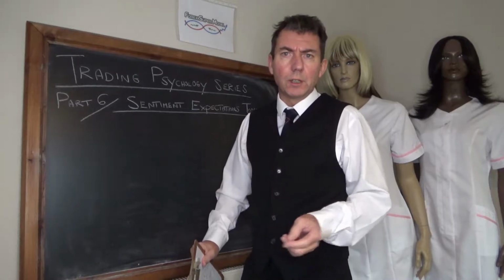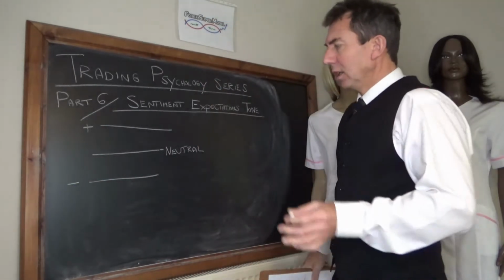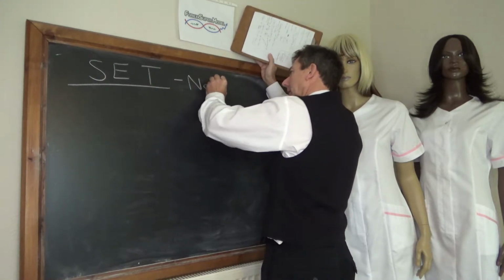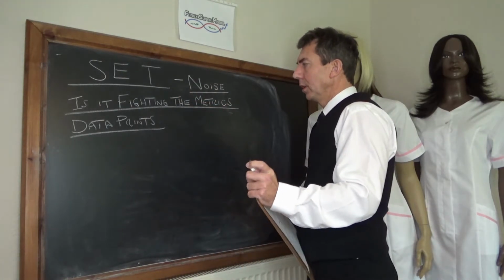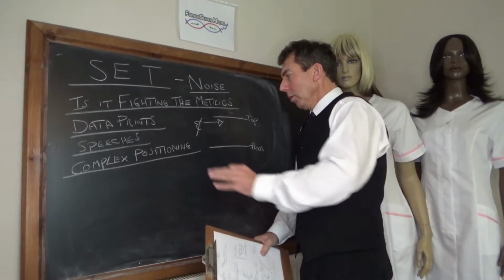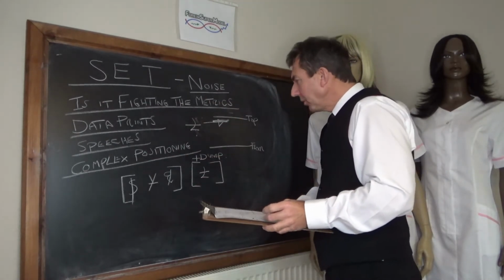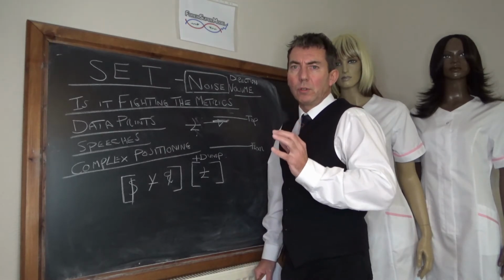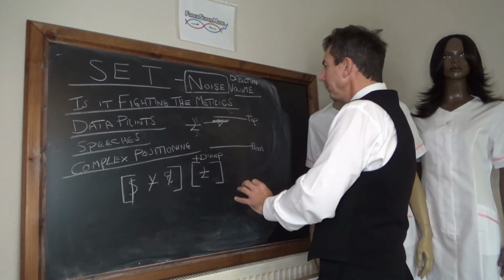Trading Psychology Part 6: Sentiment Expectations Tone